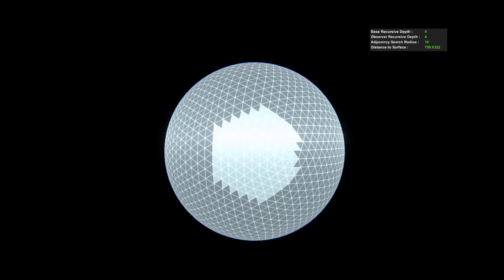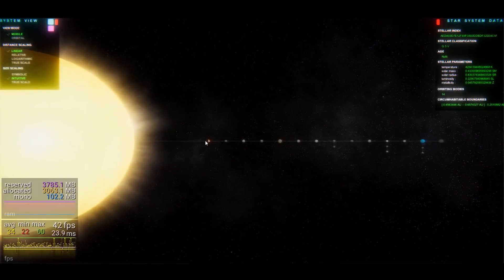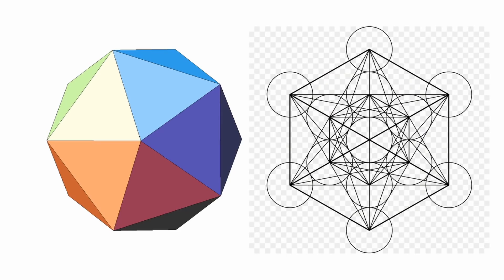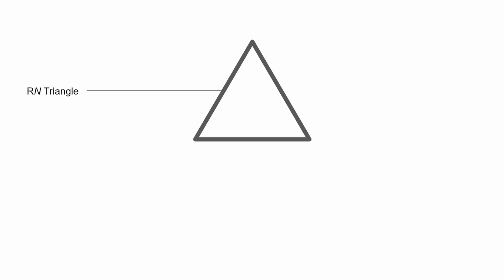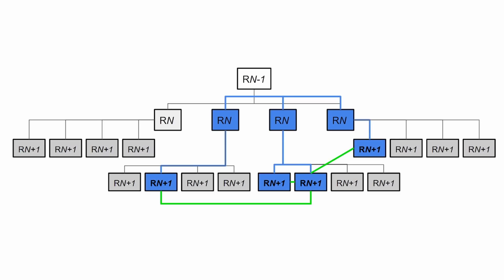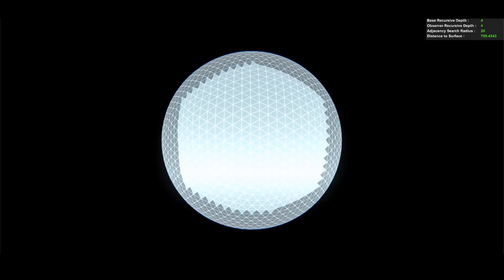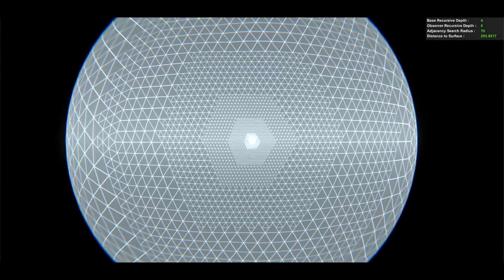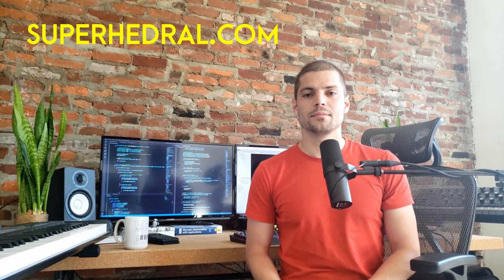PISES: The Icospherical World Model